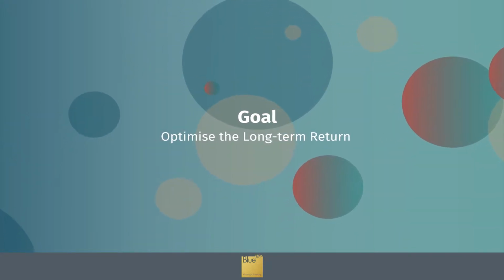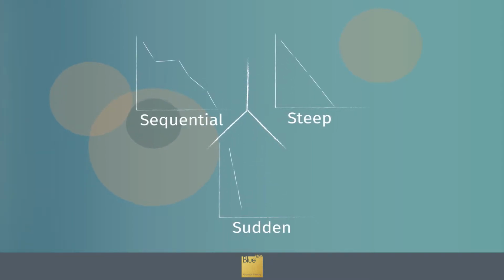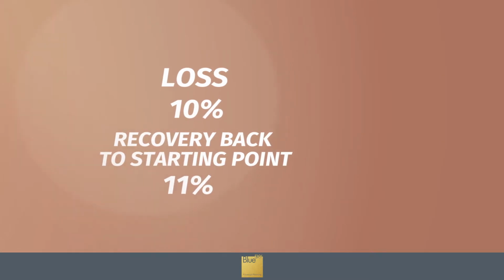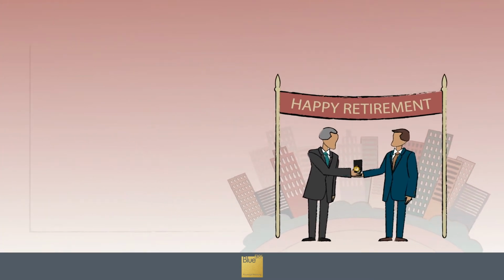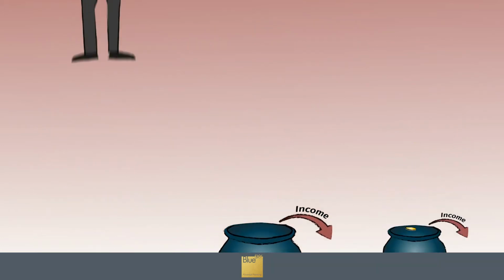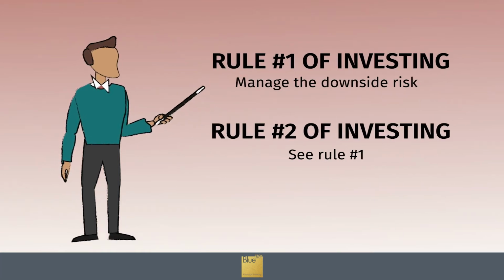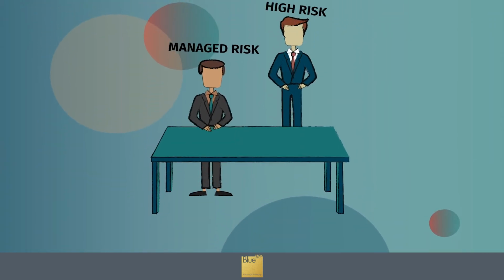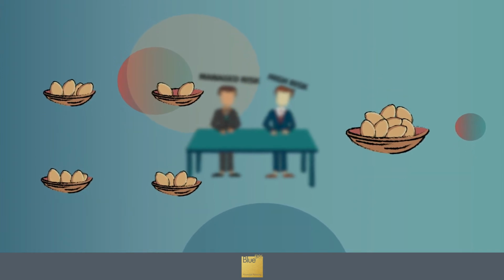The Importance of Asset Allocation and Diversification, with Blue Sky Financial Planning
This video is aimed at individuals in the UK, looking to understand the Importance of Asset Allocation and Diversification.

Blue Sky Financial Planning is an independent company of advisers, based in Poole, Dorset, England. We enhance well-being through Comprehensive Financial Planning. We reduce clients' anxieties, explore possibilities and create excitement about the future.